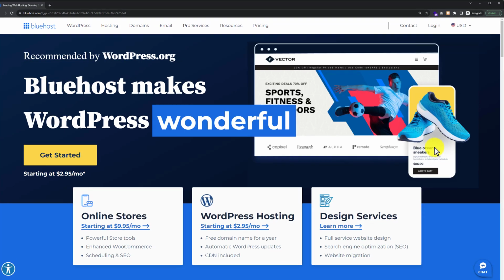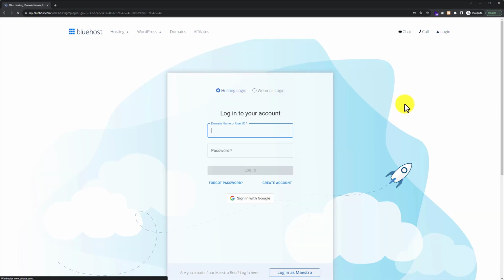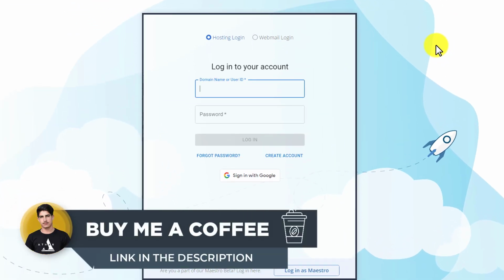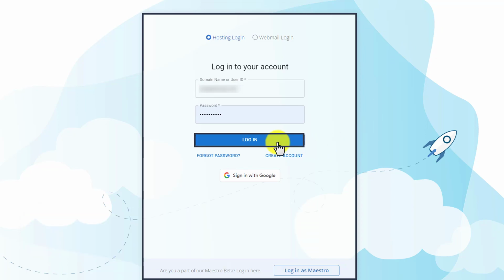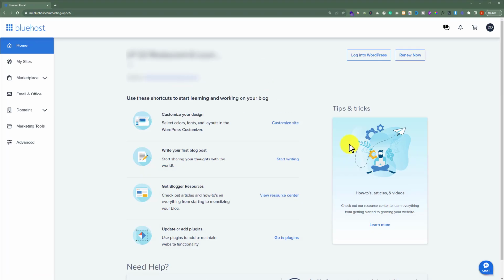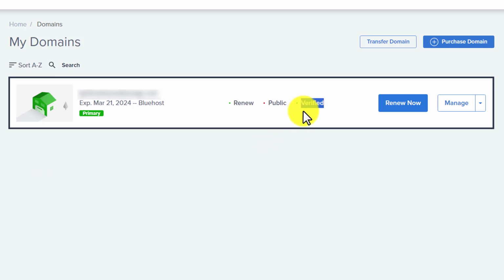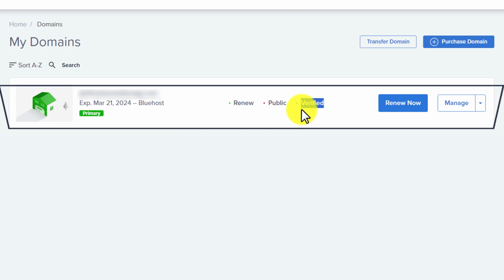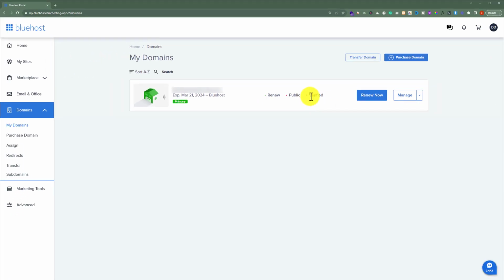How To Verify Domain Bluehost 2026 | Bluehost Domain Verification | Bluehost Domain Tutorial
Planning to verify your Bluehost domain? In this video, I’ll show you how to verify domain bluehost. bluehost domain verification seems to be a difficult task but if you will follow this video properly you can easily verify domain in Bluehost within few minutes.

In this video, we will talk about how to verify domain ownership and bluehost domain verification process. So if you want to use yoru domain name without any hassle then follow the video tutorial and verify your domain in Bluehost.

In This WP Charm Video Tutorial You’ll Learn :
1. how to verify domain Bluehost
2. bluehost domain verification

To verify domain in Bluehost just follow the simple steps:

Step # 1 : Login to Your Bluehost Account
Go to Bluehost.com and then click on login, enter your Bluehost username and password then click login.

Step # 2 : Verify domain in Bluehost
From the Bluehost account dashboard, click Domains, click My Domains, click on verify button, check your registered email, code the code and paste it in the Bluehost Account.

That’s it you have successfully verified your bluehost Domain.